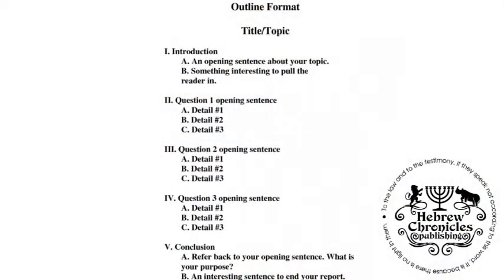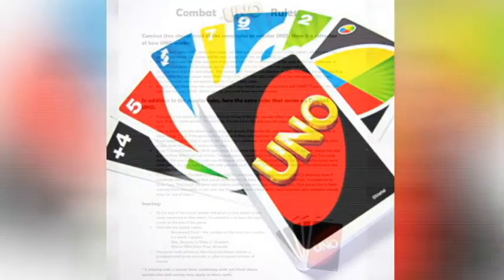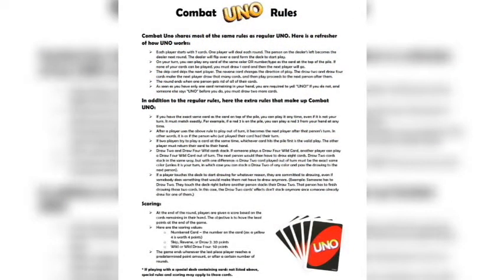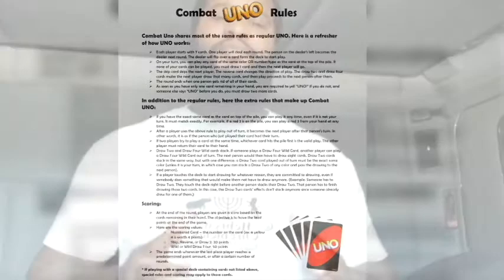Hebrew Chronicles Publishing - What Is A Outline And Do I Need One?